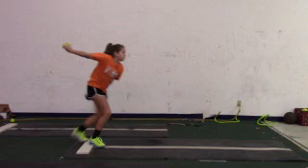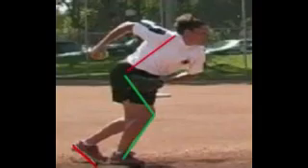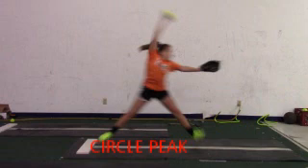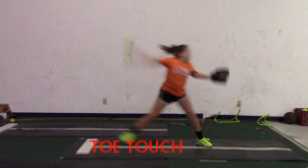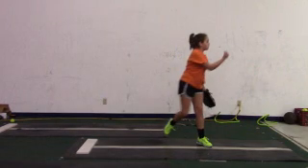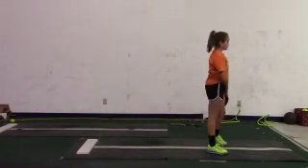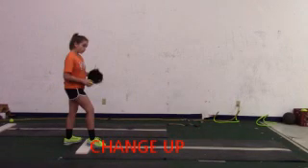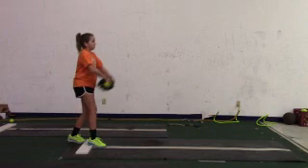kara pitch 2018